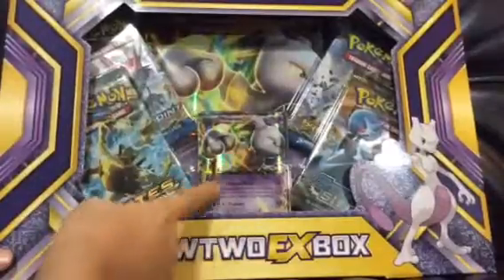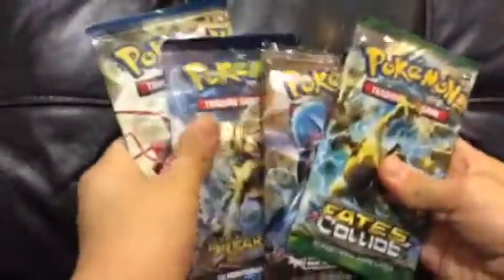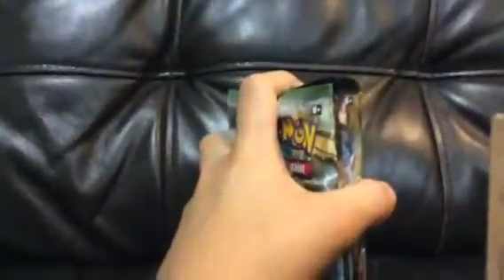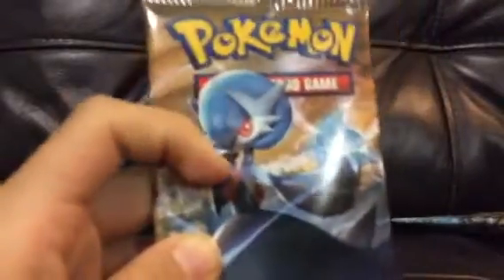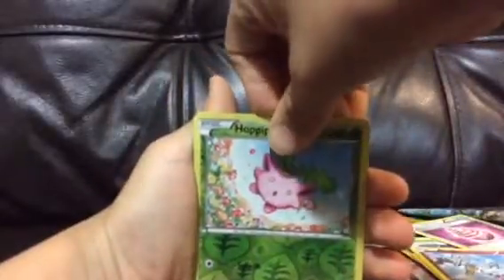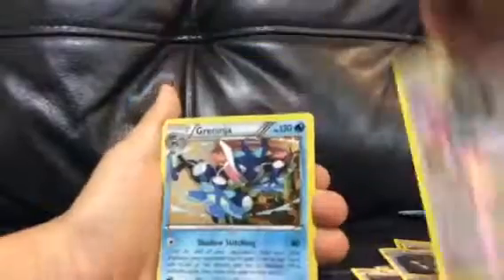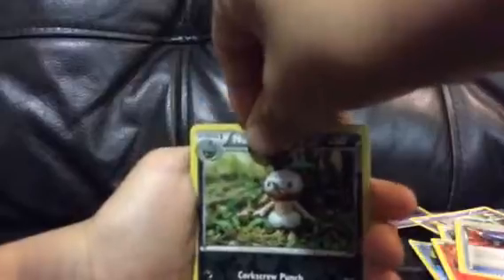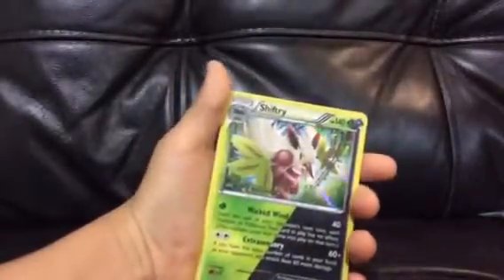Mewtwo EX BOX REVIEW!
Tell in the comments if you like mewtwo